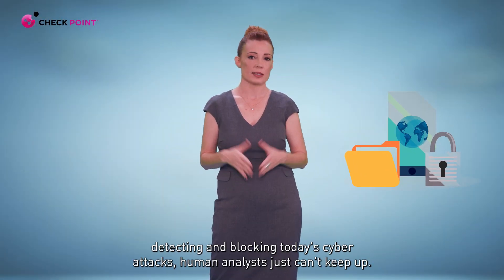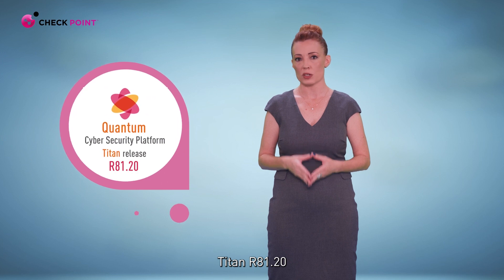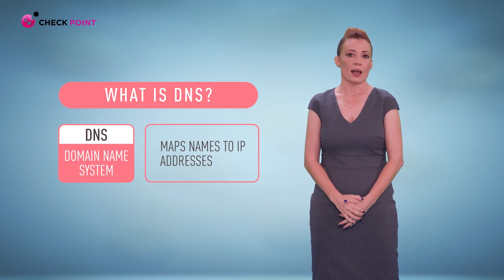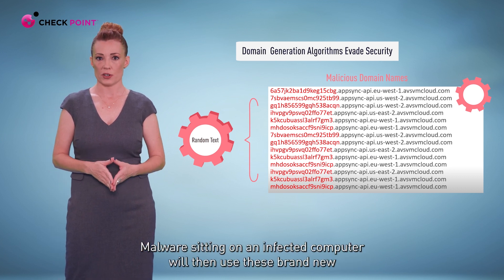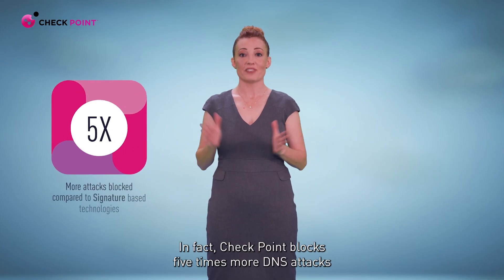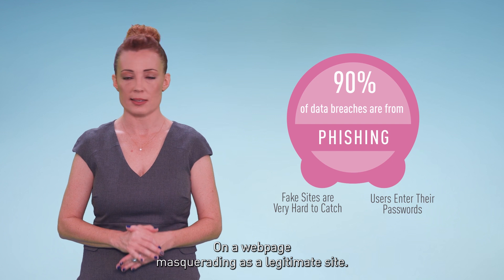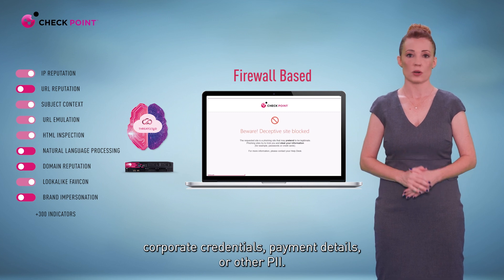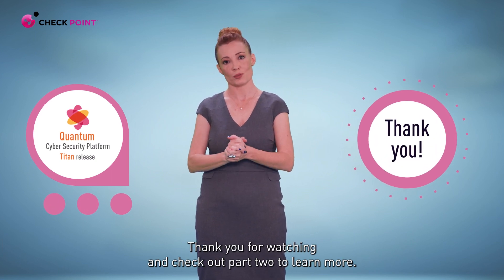Quantum Titan (R81.20) Blocks Zero-Day DNS & Phishing Attacks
The speed and sophistication of evasive zero-day DNS and phishing attacks requires AI Deep Learning to predict and block malicious behavior without human intervention. Learn more, on the